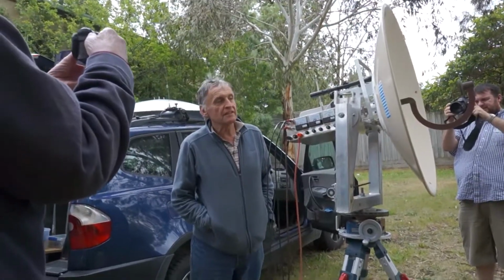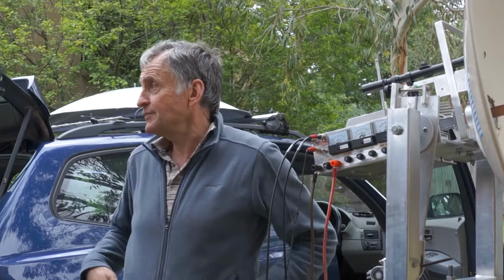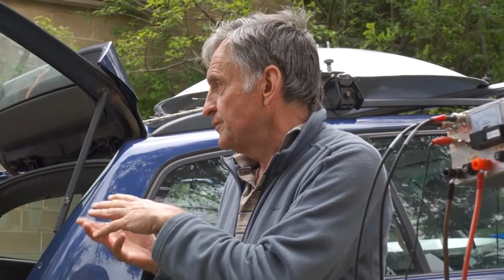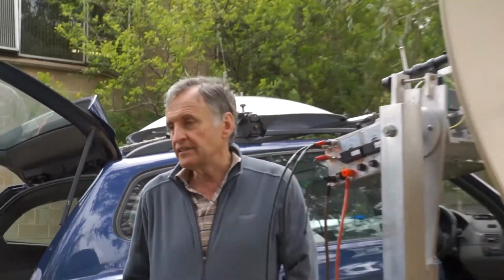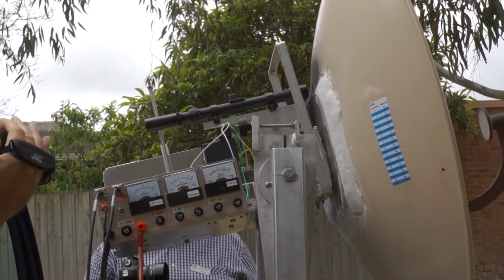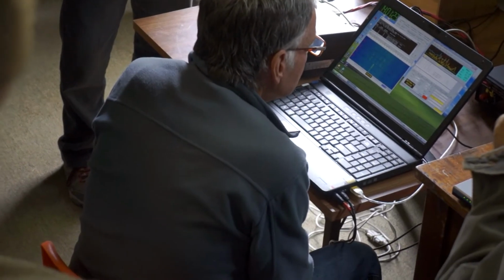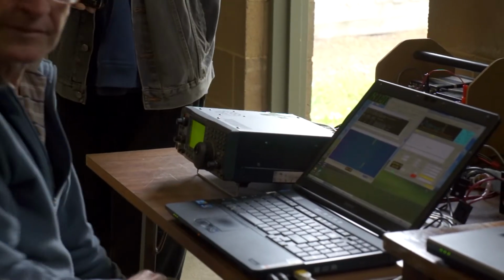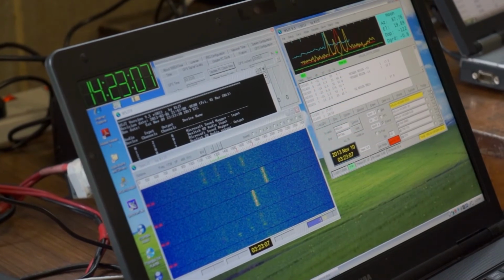Microwave test day at the EMDRC club rooms Melbourne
Microwave test day followed by a 10Ghz EME moonbounce contact between VK7MO and W5LUA.

VK3XDK not shown had his high quality microwave transverter kits on display.